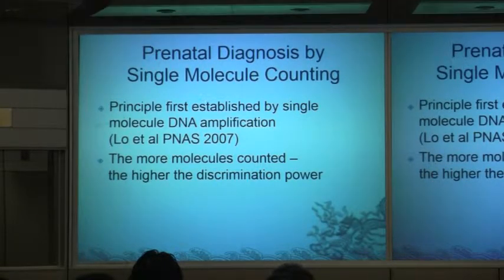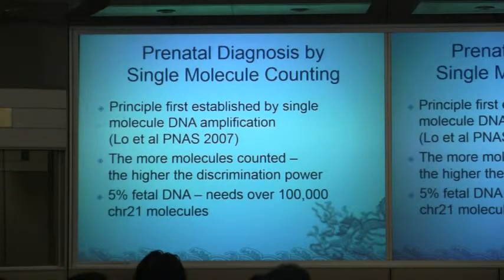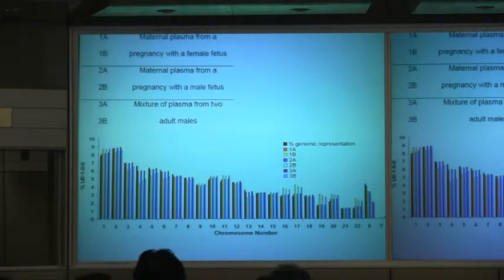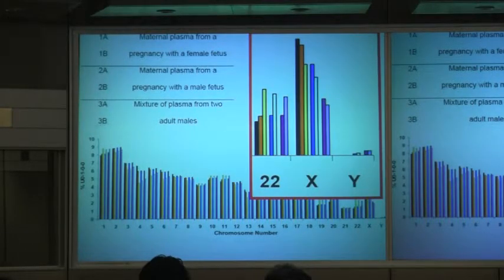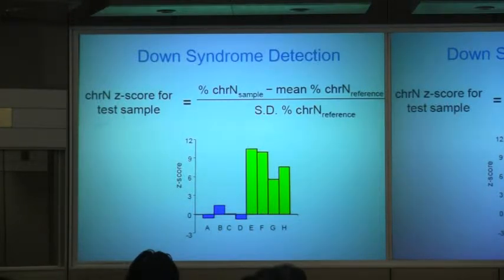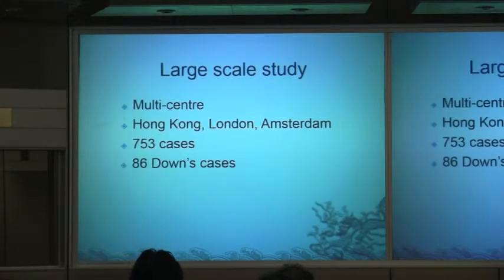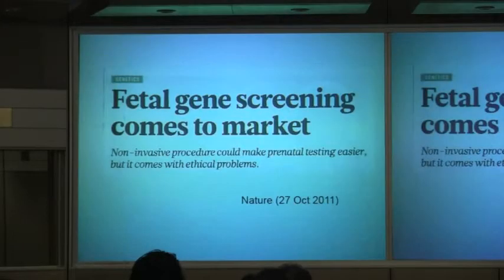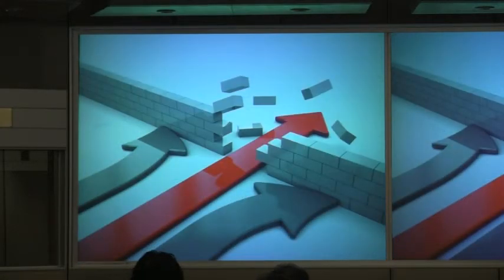solution for the problems